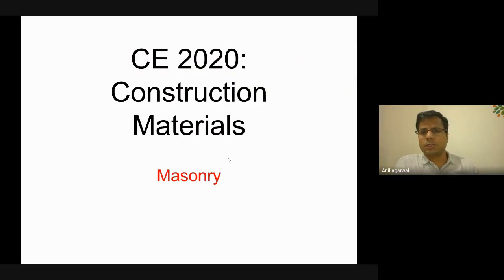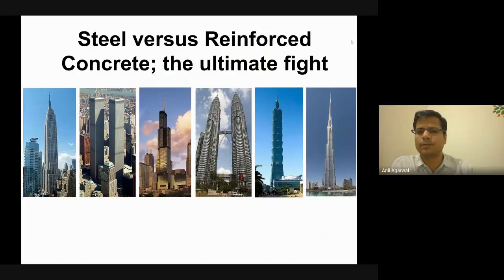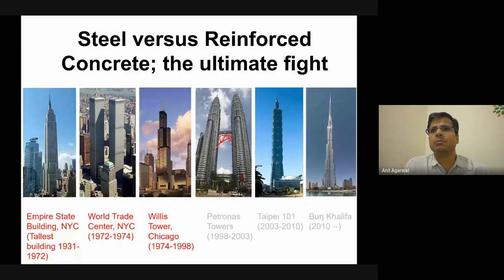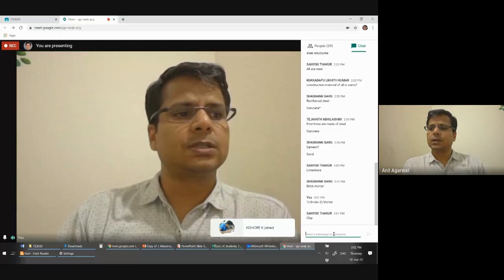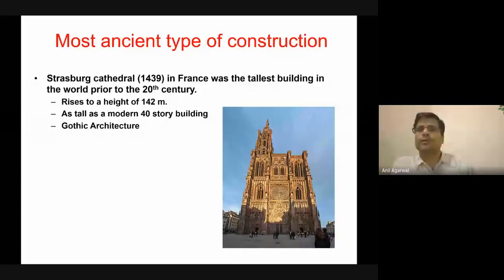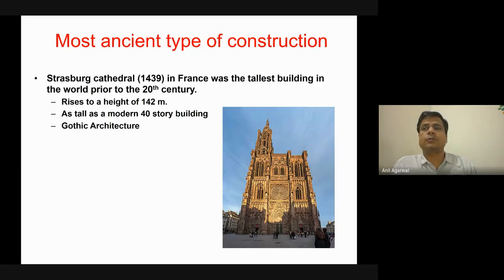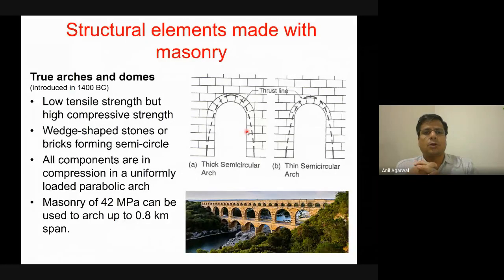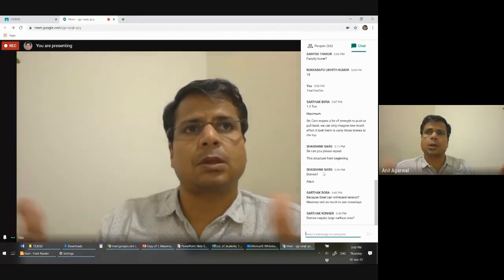Masonry (Construction Materials Lecture 1)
Includes a discussion on historic masonry structures and the different masonry structural components.